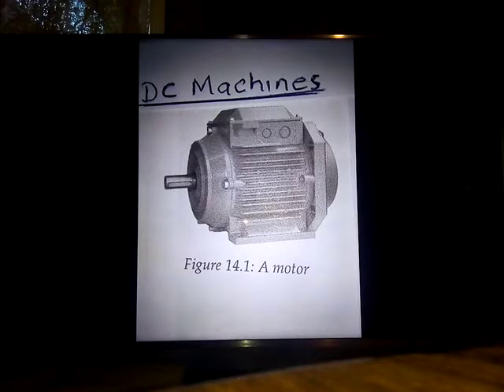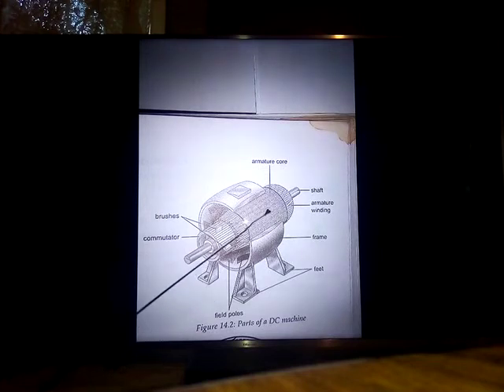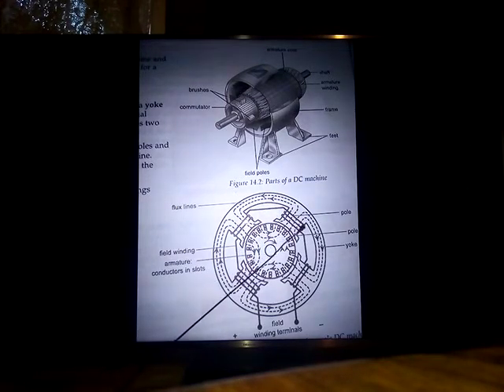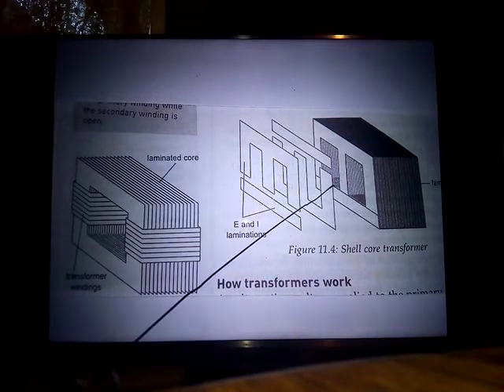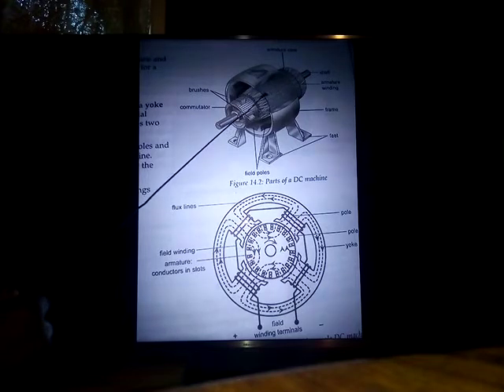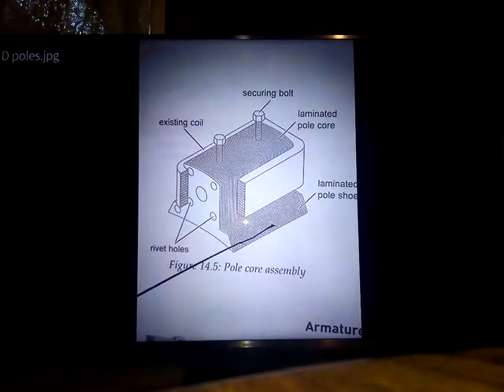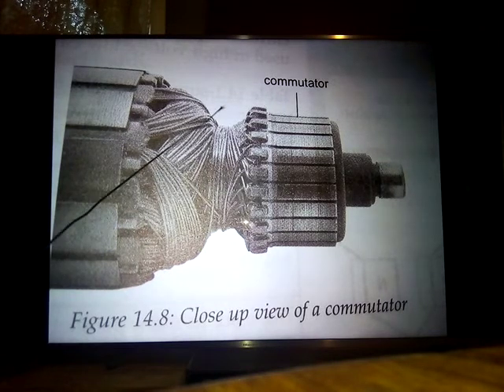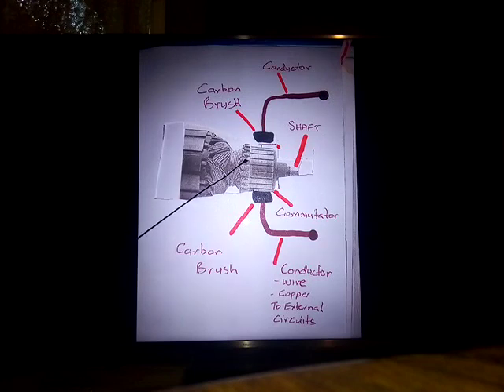Electrical Principles and Practice L3 and L4 (part 1)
D  Machines